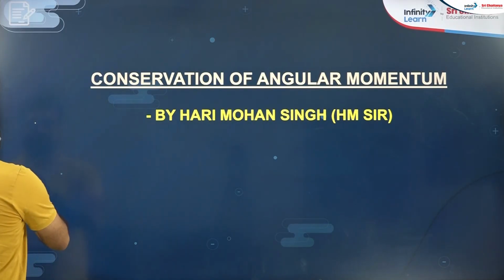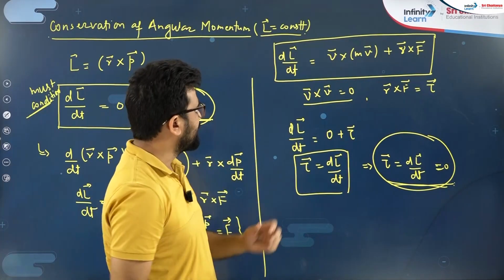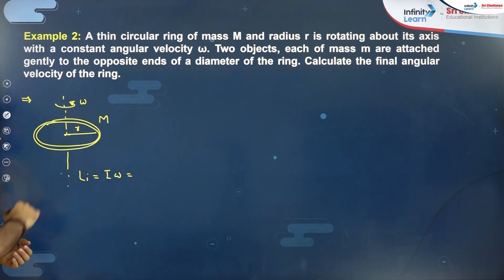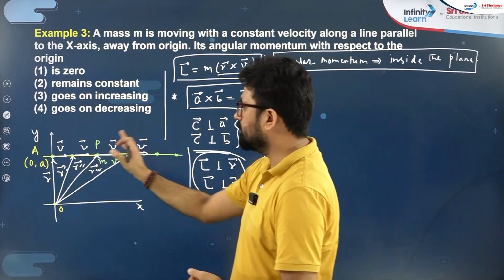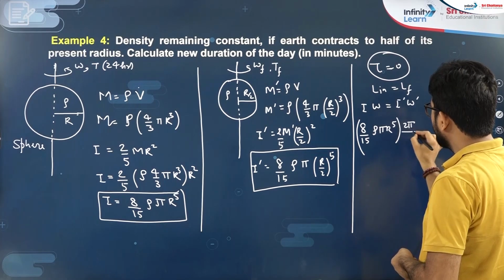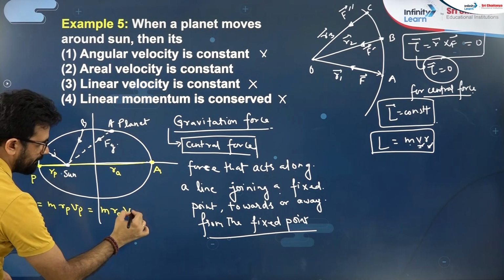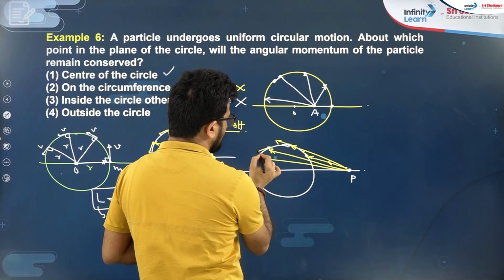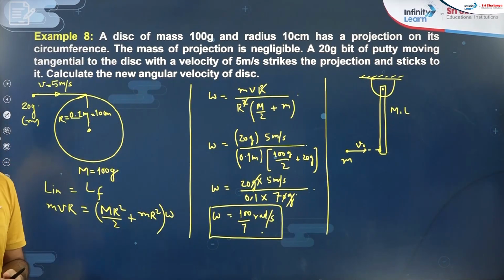Conservation of Angular Momentum | NEET 2025 Physics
Conservation of angular momentum is a physical property of a spinning system such that its spin remains constant unless it is acted upon by an external torque; put another way, the speed of rotation is constant as long as net torque is zero.

Angular momentum, sometimes referred to as spin, is determined by an object's mass, its velocity and how far the mass extends out from the point of rotation. The nearer the mass is to its axis point -- or the more consolidated it is around that axis -- the greater its velocity.

Angular momentum has its counterpart in linear momentum, which is defined as the product of mass and velocity. In other words, an object's momentum depends on both its mass and how fast it's moving. For example, a semitruck traveling at 25 mph has more momentum than a Mini Cooper traveling at the same speed. However, if the Mini collides into a fruit stand in front of a market, it will do far more damage at 25 mph than it would at 5 mph. The greater the mass or speed, the greater the momentum.

Angular momentum is similar to linear momentum, except that it also takes into account the distribution of mass around the point of rotation. In physics, it is defined as the product of rotational inertia and angular velocity:

State the law of conservation of angular momentum with example
conservation of angular momentum examples
conservation of angular momentum questions
conservation of angular momentum proof

FAQ's

What is in the law of conservation of angular momentum?
What is the conservation of angular momentum equation?
What is angular momentum class 12?
What is the conservation of angular momentum also called?
How to calculate angular momentum?
What is conservation of angular momentum in our world?
What is the symbol for conservation of angular momentum?
What is the conservation theorem of angular momentum?